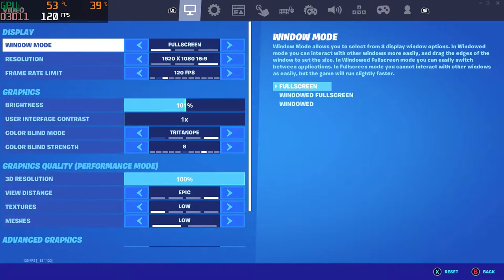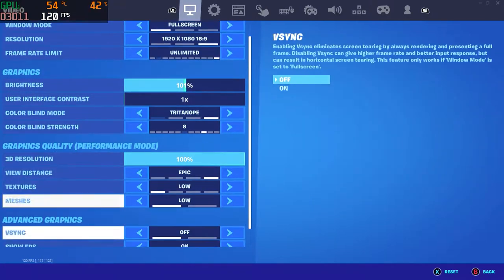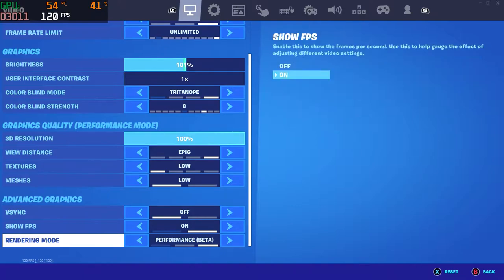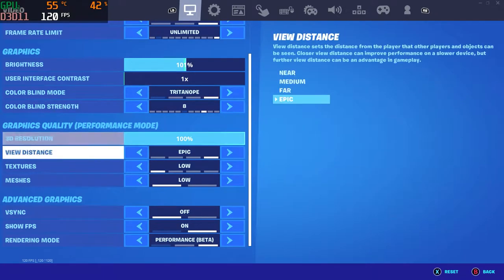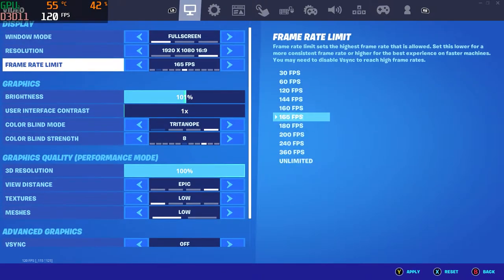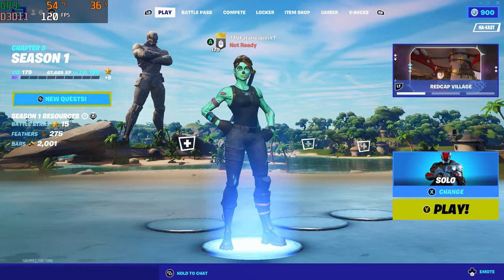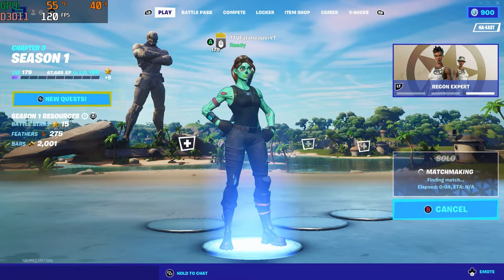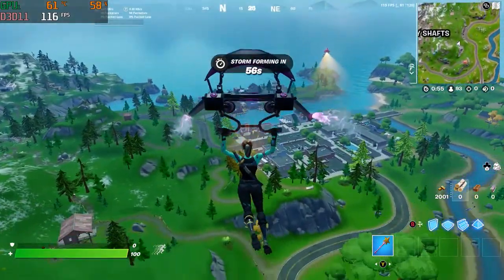Hp Pavilion Fortnite Chapter 3 Best Settings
In this video I'm showing you guys the best settings to use for the hp pavilion
gaming laptop on Fortnite chapter 3!

8GB RAM Upgrade

8GB RAM Upgrade

2070 Super Graphics Card

Ryzen 3800x